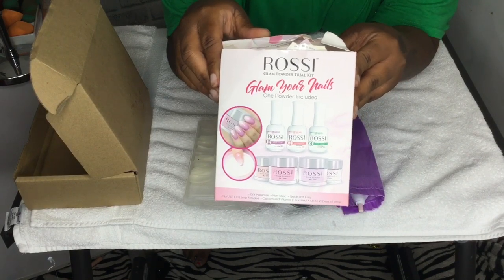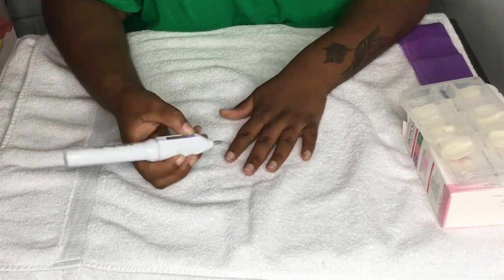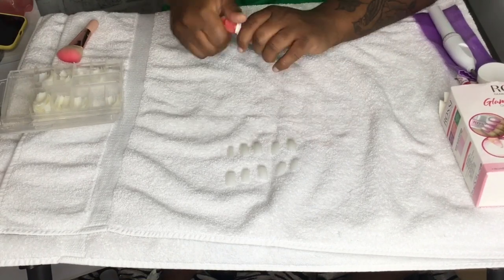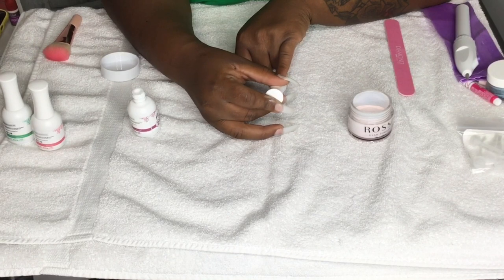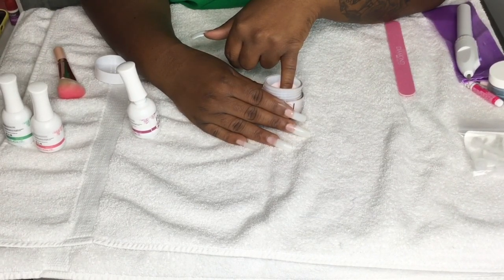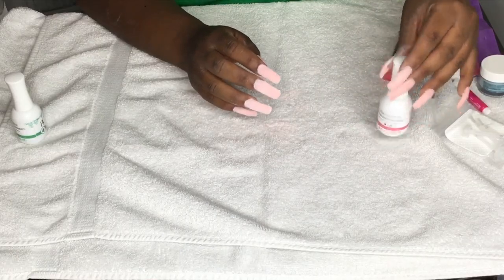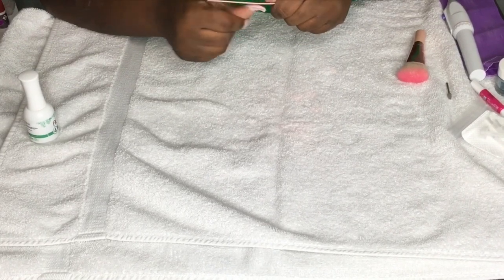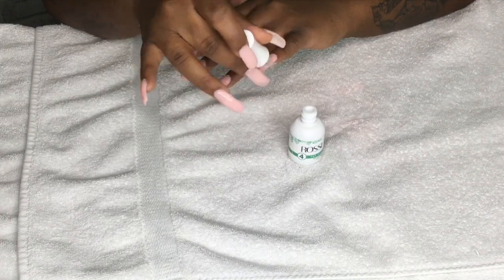TESTING OUT A NEW DIY NAIL DIP POWDER KIT| ROSSI GLAM TRIAL KIT|KILOKI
So in today’s video we are testing out a new DIY dip powder nail kit at home !! Rossi Glam,which is the company we are using today , was gracious enough to send me their trail kit to show you guys how to do your nails at home!! So make sure you show this video some love make sure you like and comment on this video I really like this DIY dip powder nail kit , it was super easy to use and it is super affordable! you can also use my discount code below to receive some money off thank you guys so much for supporting me 💞🦋 make sure you hit that subscribe button !!! See u in the next one 💞💞

::: CREATOR BIO:::
Hi there! I’m Ki! I’m a recent college graduate who definitely is not working in her field of study lol . For For about 10 years I have been doing make up and beauty related activities! I’ve done make up for clients I’ve also done stage make up and I’ve also done make up for fashion shows. I currently work in the beauty industry outside of YouTube. I really love to see each beauty related concept because beauty is me through and through. I’m such a girly girl I love doing my hair I love doing my make up I love doing my nails I love clothes I love taking pictures I love everything beauty related and I have my hands in everything and I just want to extend my knowledge to you wonderful people. I Started my YouTube channel 2 years ago and have been consistently posting for about a year now and I’m super excited at how fast and how wonderful my channel is growing! Beauty really is my passion and I truly feel as if I can help with one person I’ve done my job. So excited to be letting you guys in on some of my favorite things to do in the world🦋🌏

✨::FAQ::✨
Name: Ki
Age: 24
Camera: IPad
Editing software : IMovie
Zodiac: Sagittarius ♐️

:::🦋 SUB COUNT 348🦋:::
:::💞 SUB GOAL 1000💞::

Daily Quote:
“To thine own self be true” - Shakespeare